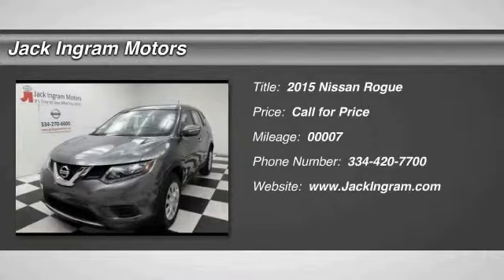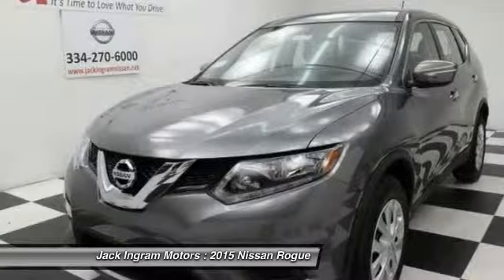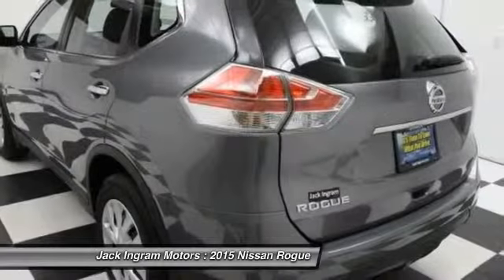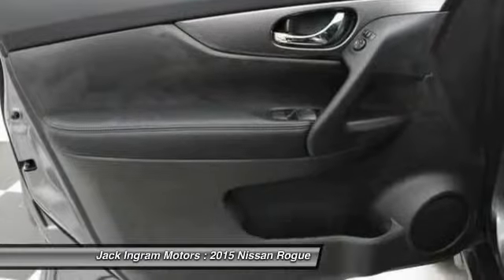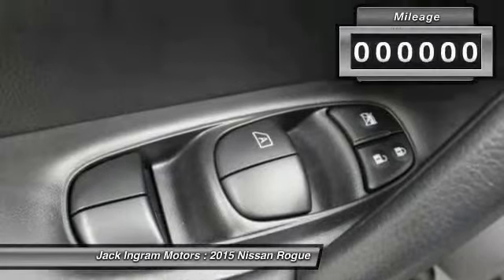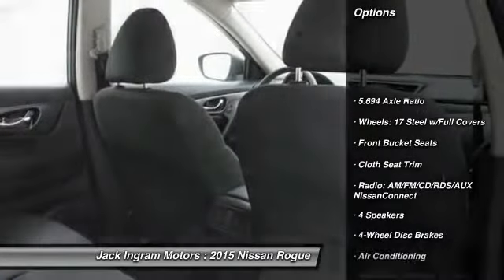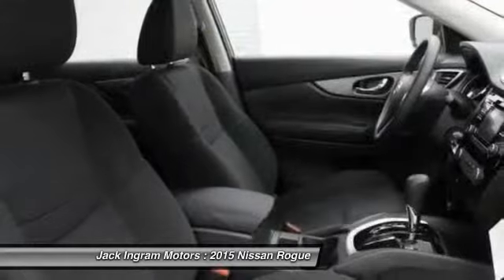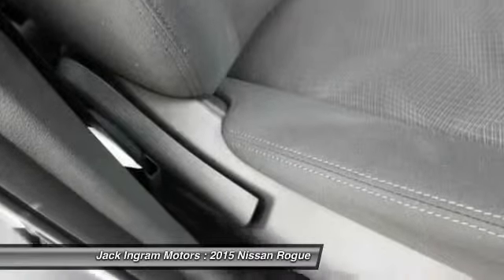2015 Nissan Rogue Montgomery AL N14179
2015 Nissan Rogue S

227 Eastern Blvd.

Looking for the right car? Today could be your lucky day. With 7 miles, this Gun Metallic, 2015 Nissan Rogue equipped with Automatic transmission could be yours. Request more information and set up a test drive right away.